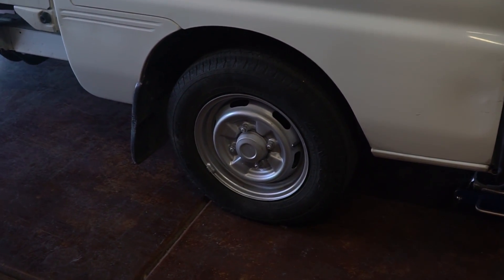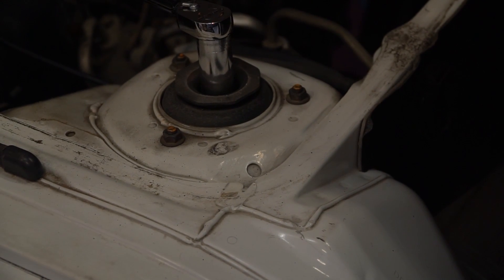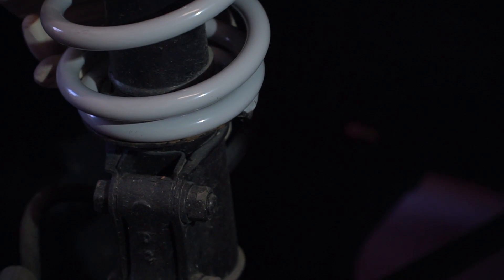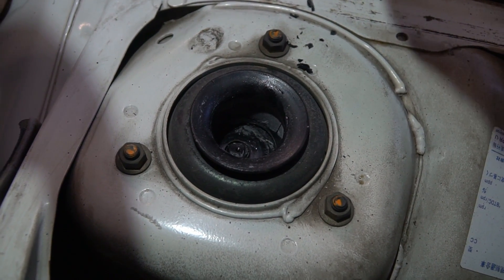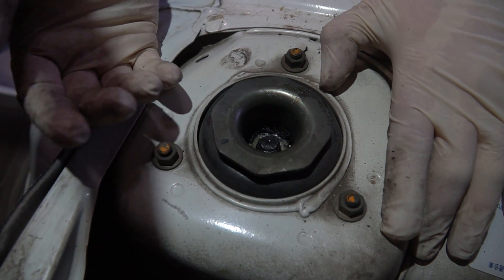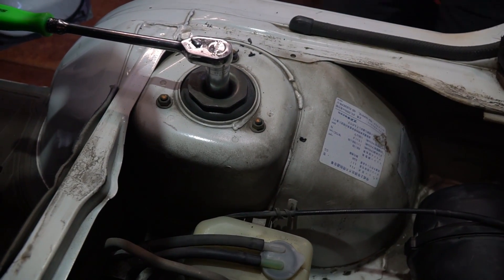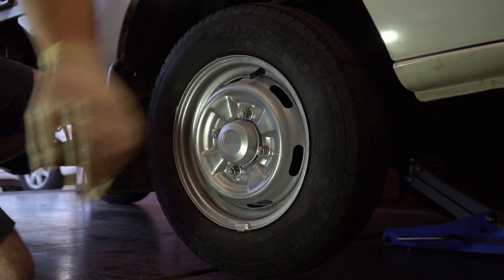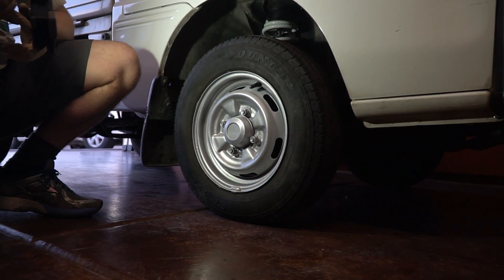1993 Suzuki Carry Dual Rate Spring Replacement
In this video, we replace the front springs on a 1993 Suzuki Carry KEI "K" truck (mini truck). These springs are universal, and work on the Suzuki Carry, Suzuki Every, Honda Acty,  and Daihatsu Hijet.

All of the tools needed to complete this job can be purchased here:
Socket wrench set
Blue Loctite
Petroleum Jelly
Floor Jack (requires 2)
Small Screwdriver
Work Light

If you've ever wondered about what oil filter to use for your truck, it can be found

All of the filming equipment used can be purchased here:
Sony A6300 w/ 18-135mm Lens
Samsung 128GB SD card